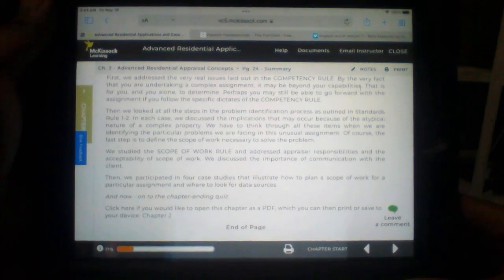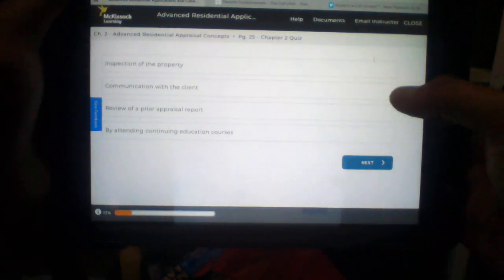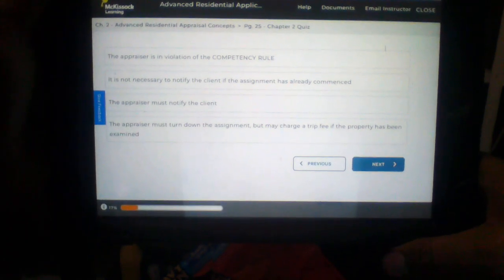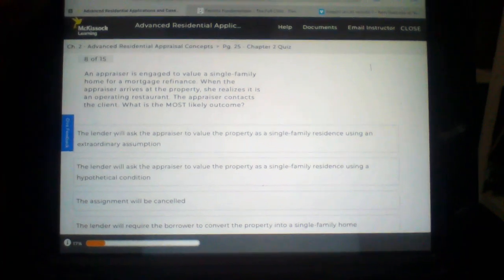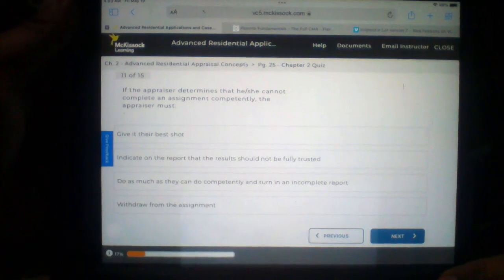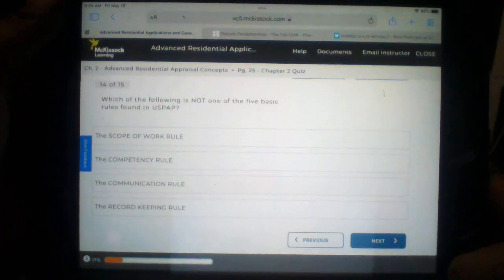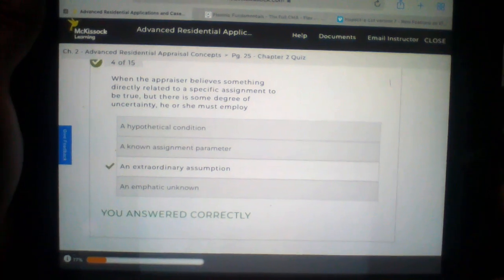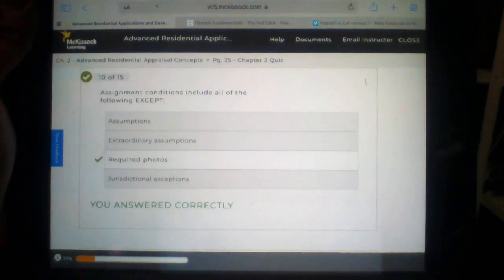Advanced Residential Applications and Case Studies, Chapter 2, Page 24, Case Study 5